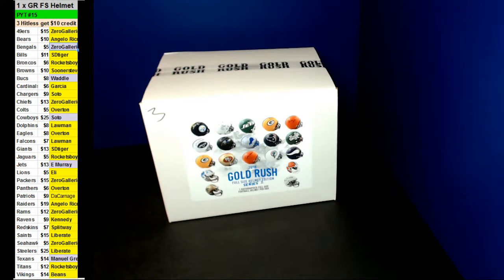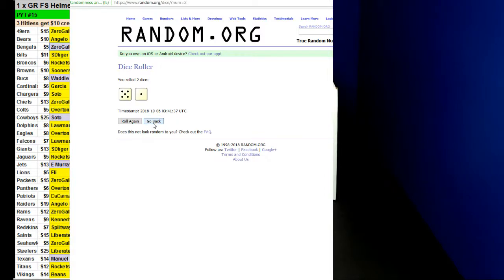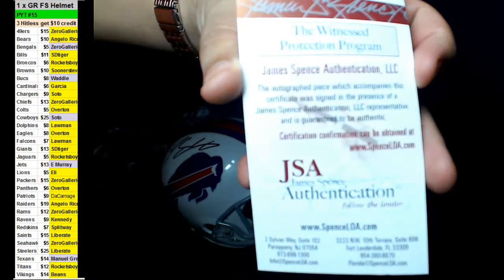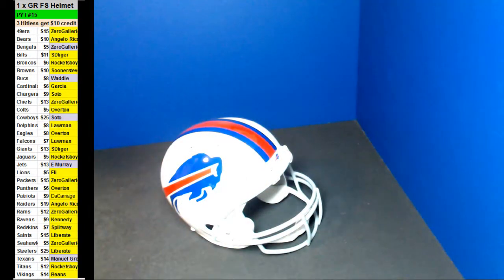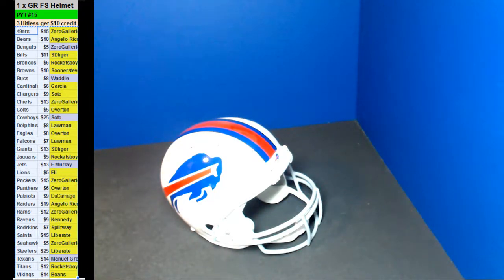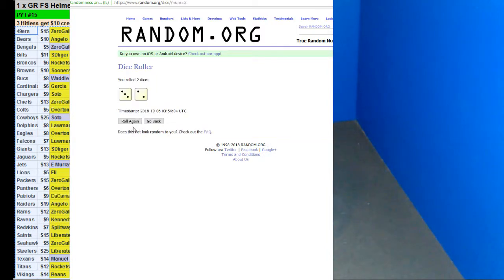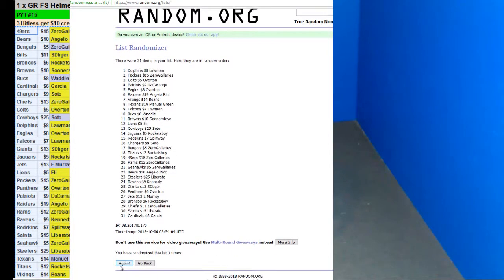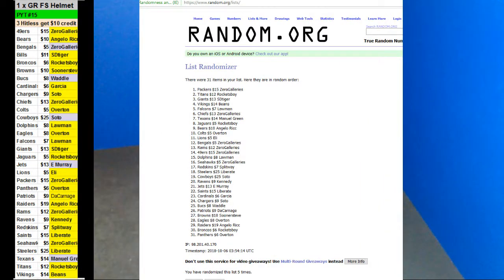10 05 2018 PYT #15 1 x 2018 Gold Rush Full Size Helmet